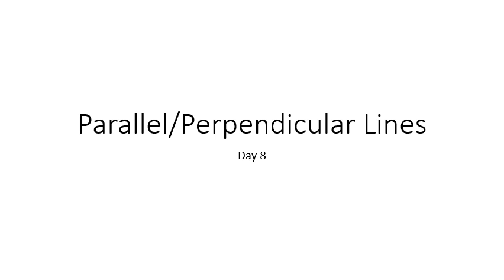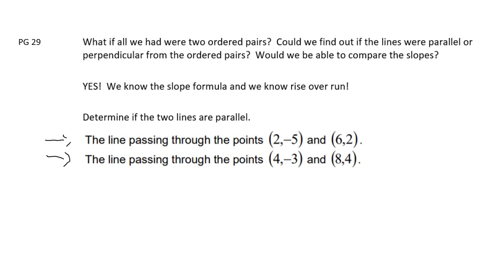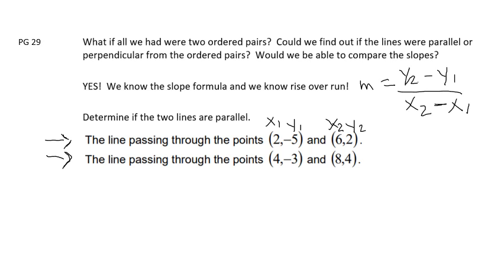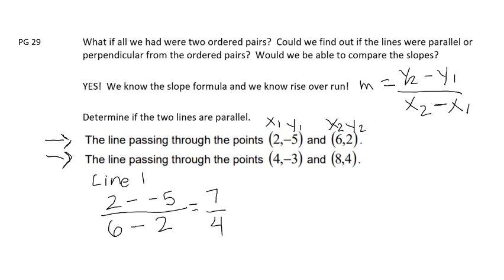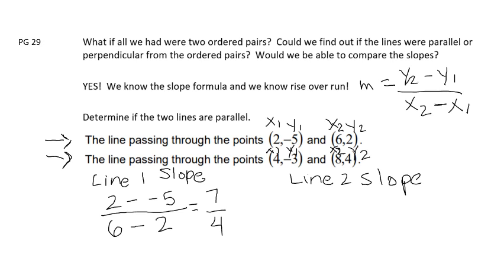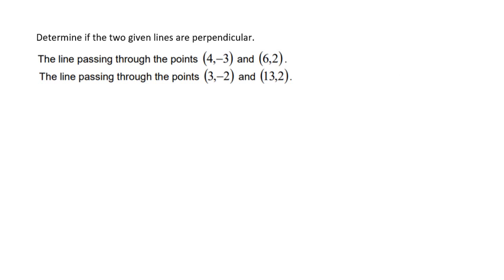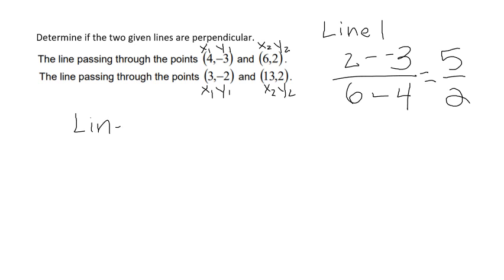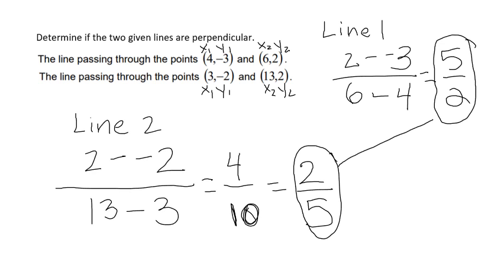Parallel/Perpendicular Lines Day 8